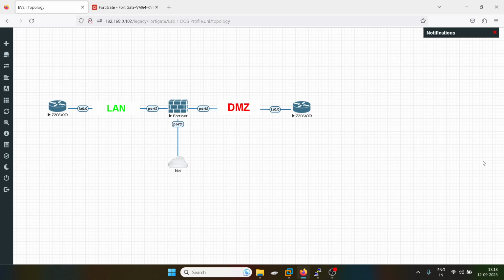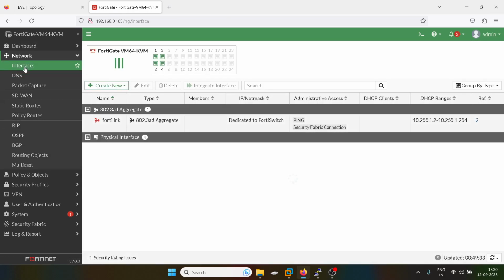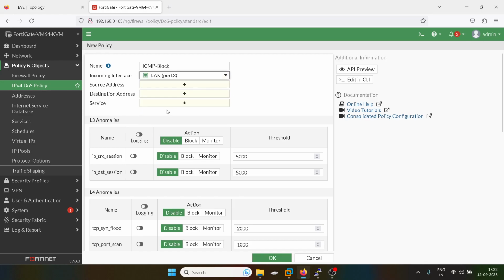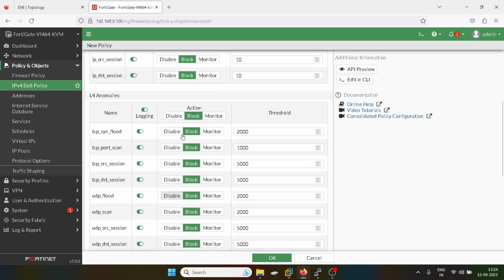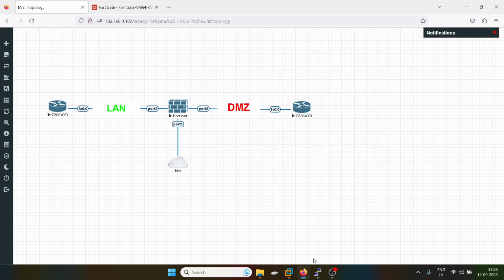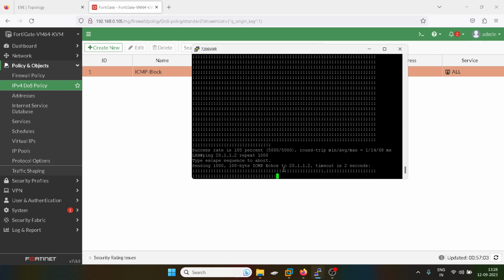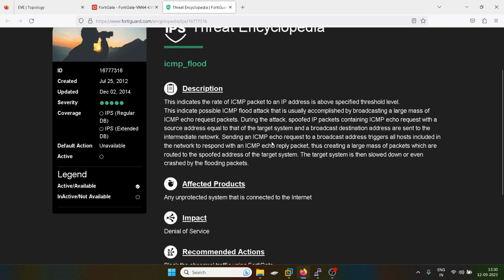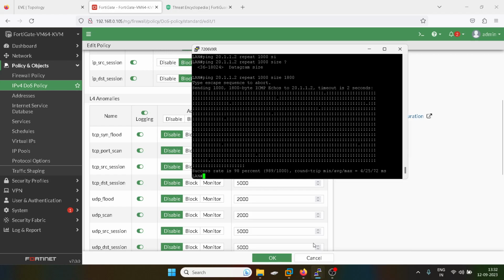Day 19 - Denial of Service Attack in FortiGate Firewall || ICMP Flood || EVE-NG